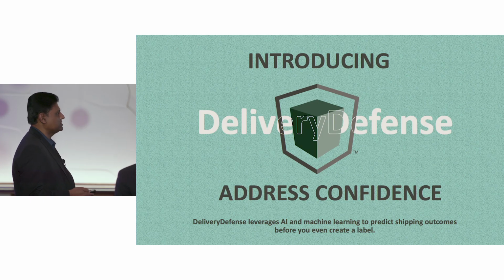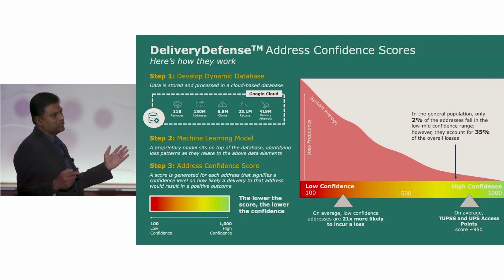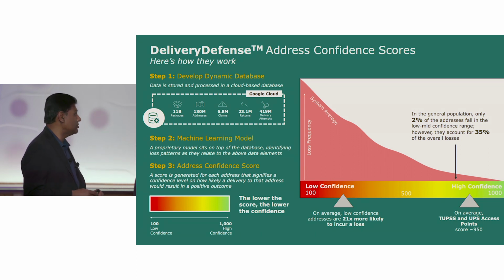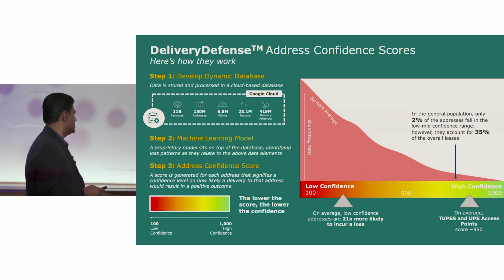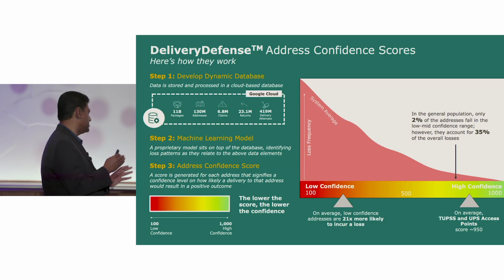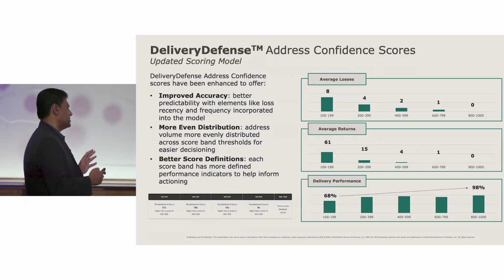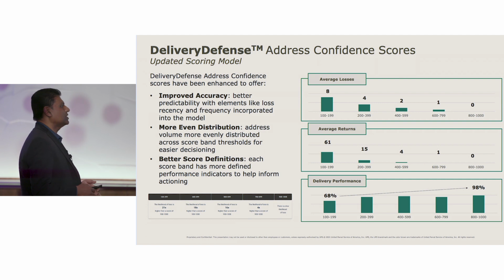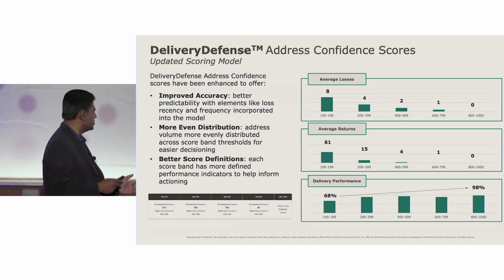What’s New with DeliveryDefense Address Confidence™ | Pinaki Mitra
Listen to Pinaki Mitra, our Senior Director for Data Science, speak about the cutting edge features of DeliveryDefense Address Confidence™ at the Google Cloud event!

About Us: InsureShield Shipping Insurance® is dedicated to helping you navigate the complex world of protecting your shipments and filing claims with clarity and confidence. Whether you're dealing with porch piracy, insuring high-value goods, or simply safeguarding your business’s shipments, we're here to offer you secure, dependable shipping protection.